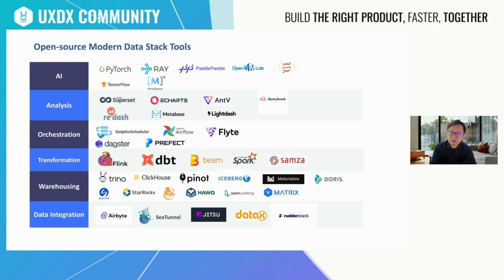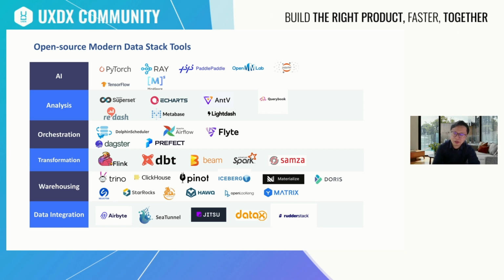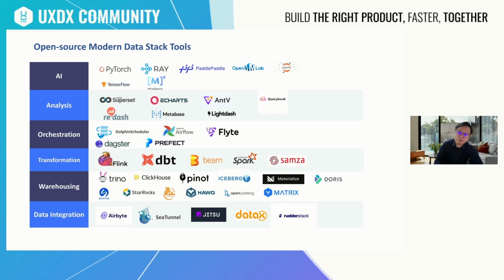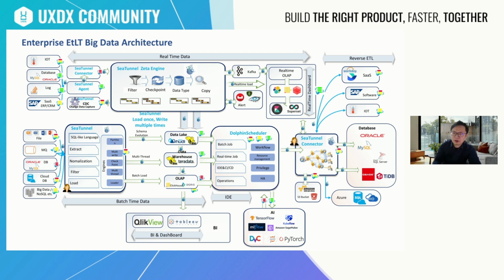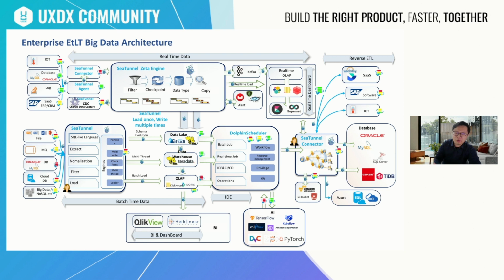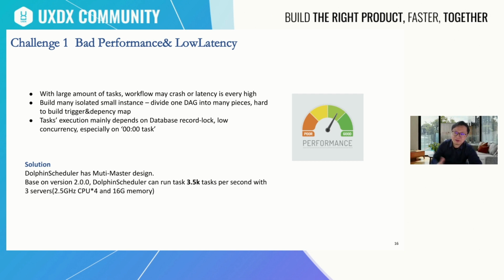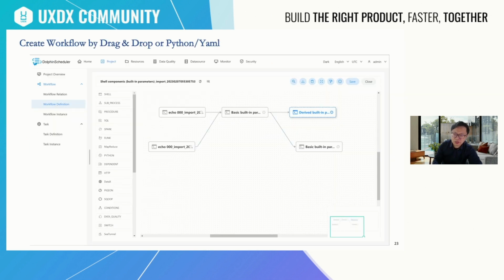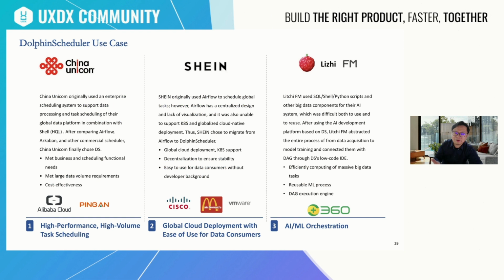Open-source Projects in Modern Data Stacks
William Guo, Founder & CTO, WhaleOps

Modern Data Stacks rebuild the enterprise data ecosystem. There are data engines like Hadoop, Snowflake, Databricks, and data lake and real-time data engines like Flink, Spark Streaming, Amazon Kinesis, and many other cloud services to support data processing.
With so many open-source BI tools and modern data applications, how can we use them to build our modern data stack and rebuild the enterprise data ecosystem? This topic will talk about this issue, including:
1. How does modern stack help us rebuild the enterprise data ecosystem
2. The most fascinating technical innovations in big data world in 5 years
3. The fast open-source projects that facilitate modern stack ecosystem development